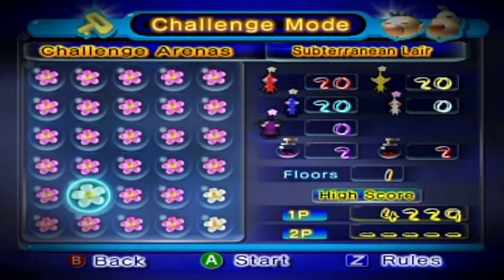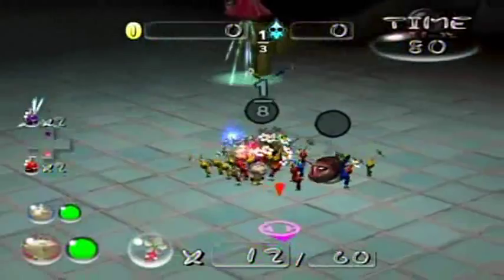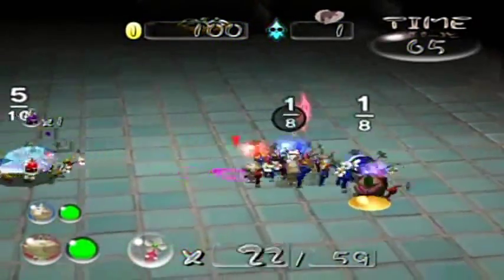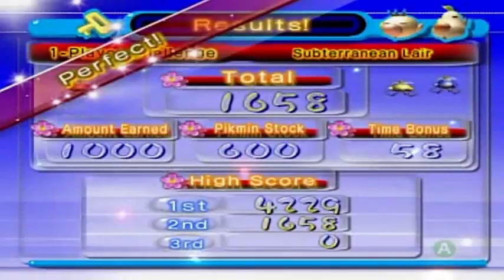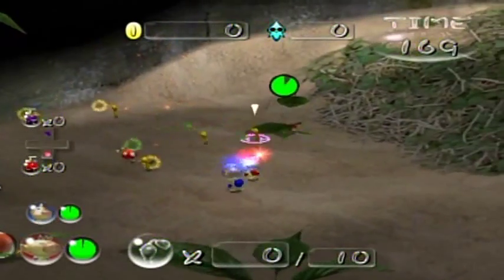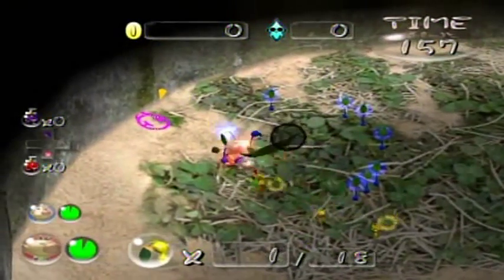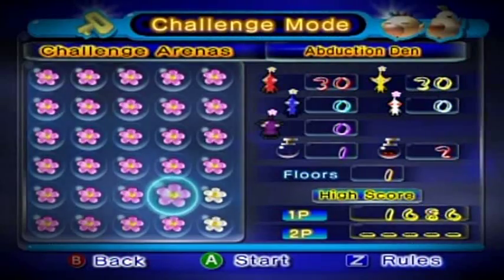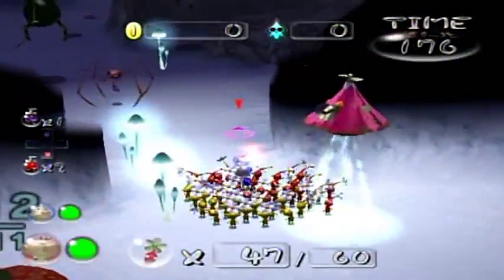Pikmin 2 Challenge Mode Walkthrough Part 9: Closest Call Yet!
It was just.. Holy poopers! That's all I have to say! I mean look how close it came!

Also, a return of the pot leaf! Well, pot "leaves" since there were a bunch this time. :P

Time Stamps:
0:00 - #22 Subterranean Lair
3:38 - #23 Hidden Garden
10:59 - #24 Abduction Den